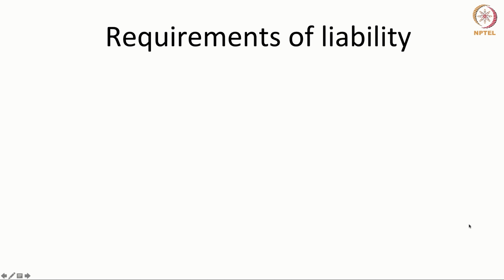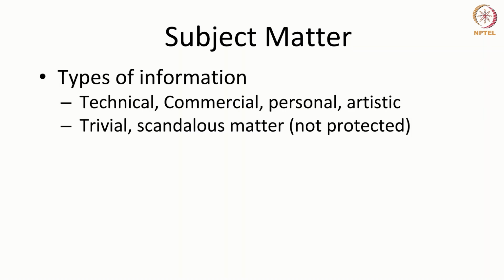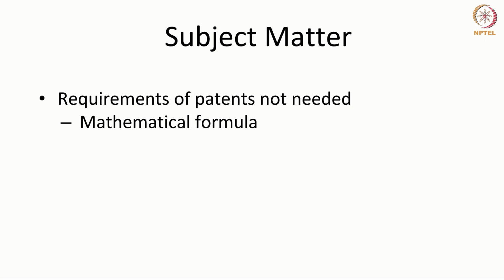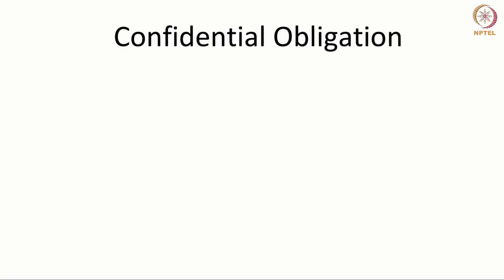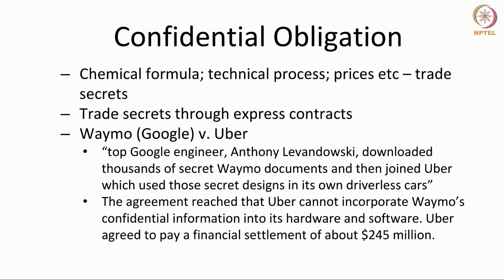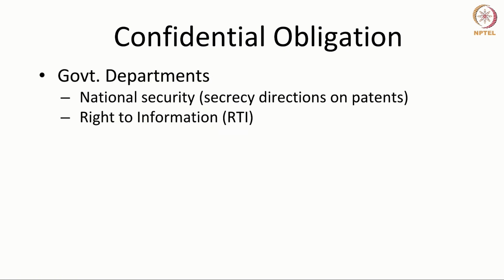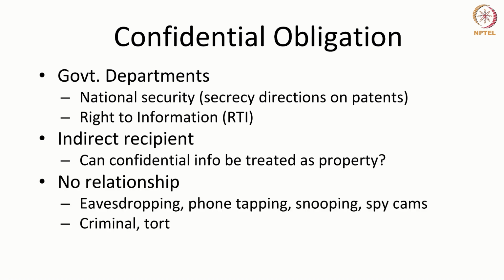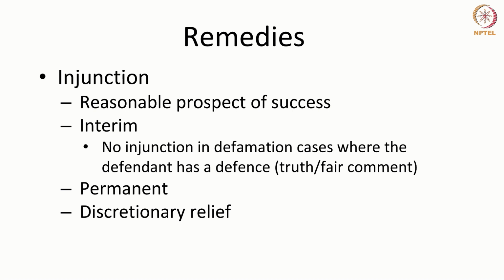#56 Confidential Information Requirements | Intellectual Property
This lecture details the three essential conditions for establishing liability for misuse of confidential information
The information must be capable of protection.
There must be a confidential obligation, either contractual or situational.
Explore examples of confidential information in various contexts, including employment relationships, trade secrets, and customer data.